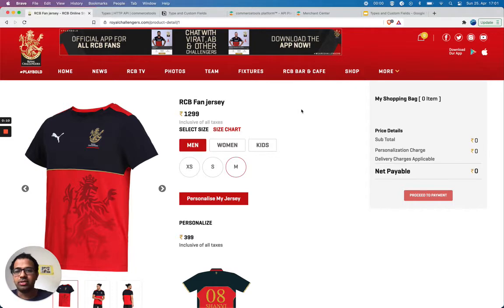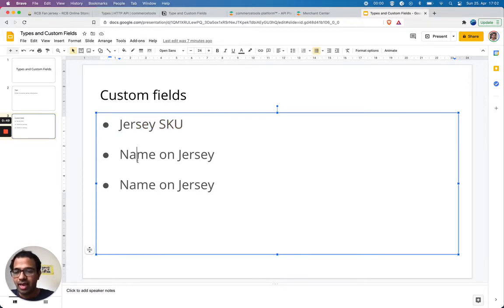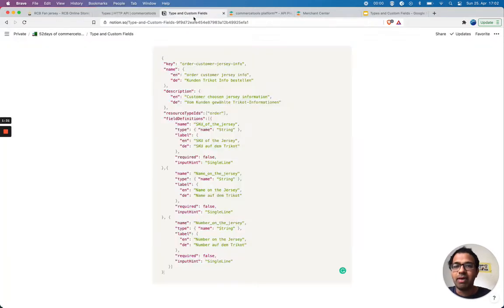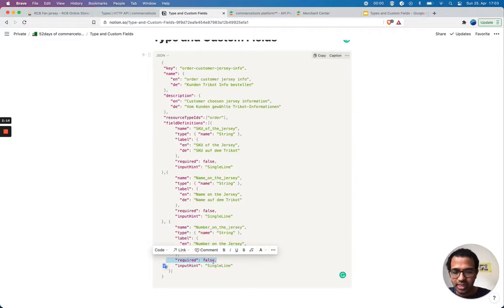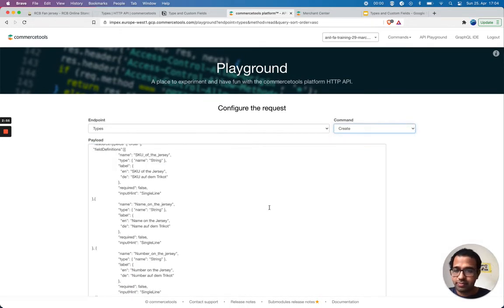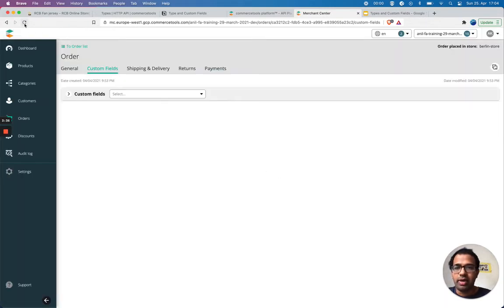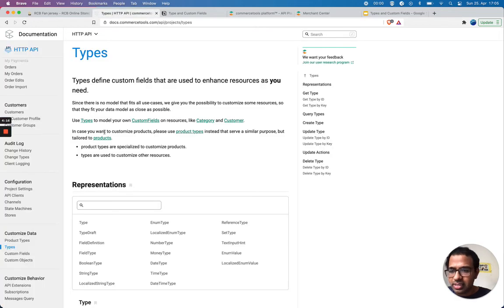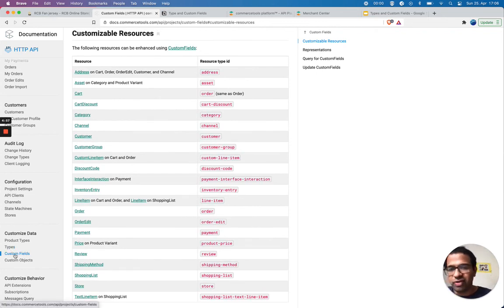commercetools Types and Custom Fields demo